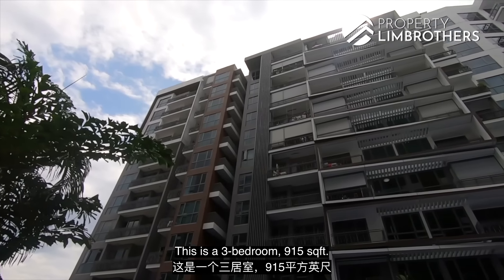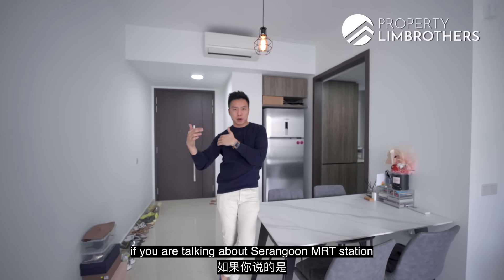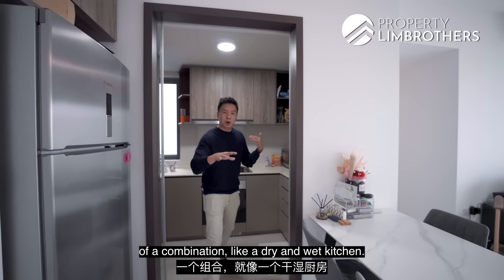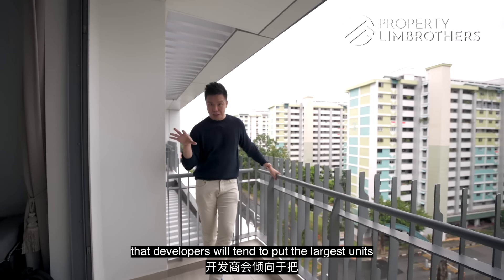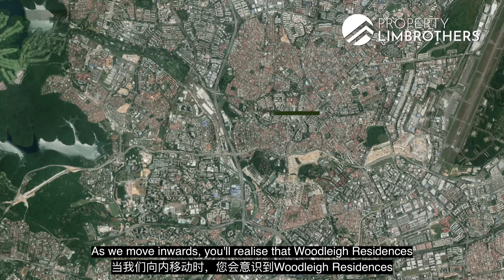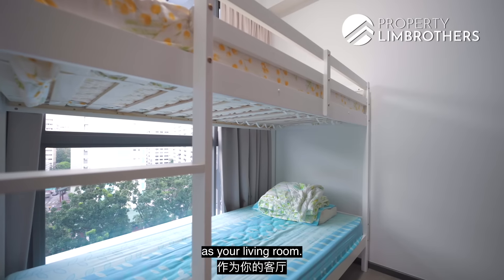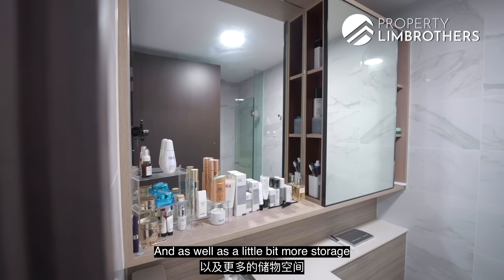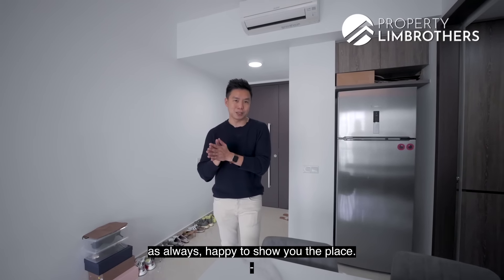Forest Woods: 3-Bedder Home Tour in D19 | Close to Serangoon MRT | Condo | Sold by PLB (Melvin Lim)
Launch Date: 4th Sep 2021
Sold Date: 8th Nov 2021

Always wanted to live near the interchange station of Serangoon (D19)? Now you and your family has a shot at it! PropertyLimBrothers is bringing you to the latest kid on the block, Forest Woods, where we have a 915 sq ft 3-bedroom unit to show you. With over 50 amenities spread across four different facility zonings in the project, Forest Woods is closely eyed on by many.

Being in close proximity to Serangoon MRT station and NEX Shopping Mall already puts this unit at a greater advantage, not to mention the scarcity of GLS around the area, this means that residents of this project will get to uphold their comparative advantage for a long while. Within the 1 km mark, there are also a couple of primary schools for families with school-going children to choose from.

Come join Melvin in this home tour, as he goes into detail the pricing comparison, disparity effect and the sweet spot that this unit falls into. Enjoy!

00:00 Intro
00.26 Project Overview
01.01 Location
01.38 Fact of the project
02.45 School
03.01 Stack analysis
04.46 Foyer area
05.05 Kitchen area
06.30 Living area
07.20 Balcony area
08.07 Fact of the project
09.24 Price Analysis
12.38 First Common Bedroom
13.30 Second Common Bedroom
13.45 Master Bedroom
14.40 Facilities
15.45 Project summary
17.58 Contact